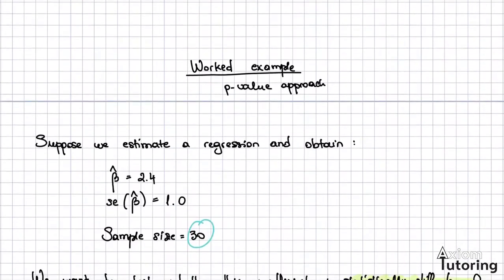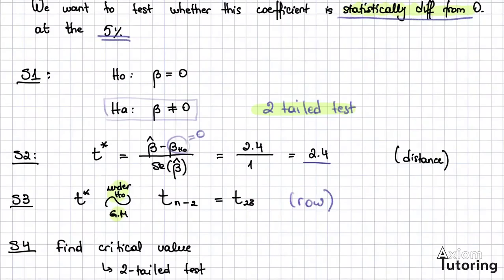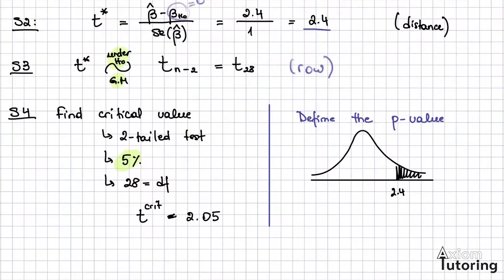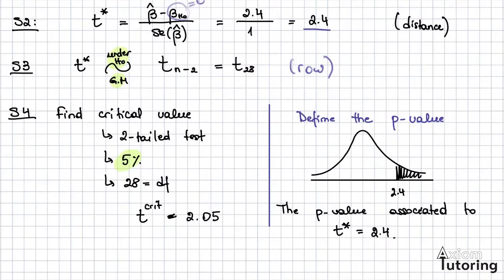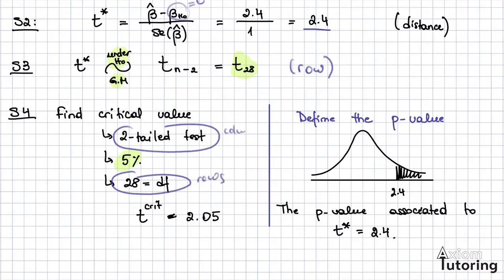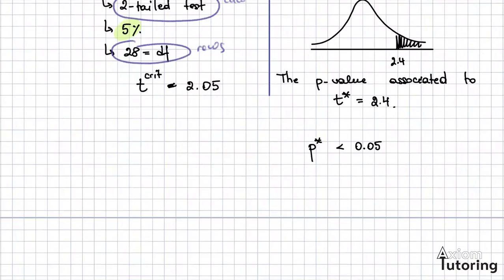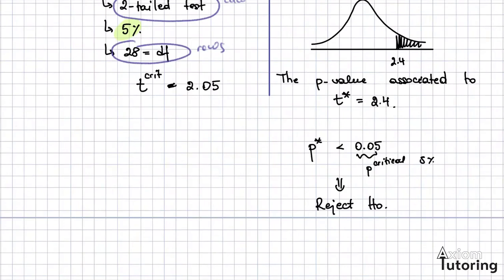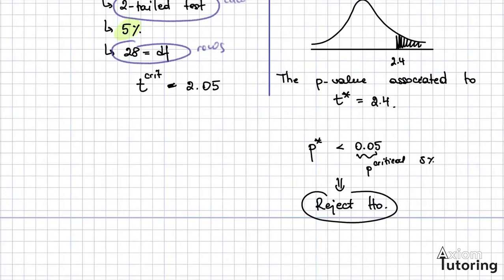71 Hypothesis testing Worked example 3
This video demonstrates hypothesis testing using the p-value approach in econometrics. We'll revisit a previous example to compare the p-value method with the critical value approach, helping you feel comfortable with both. The example uses data with a beta hat of 2.4, a standard error of 1, and a sample size of 30 to test if the coefficient is statistically different from 0 at the 5% significance level. We'll calculate the p-value, which represents the probability of observing a statistic as extreme as 2.4, and explain how to find this value using a t-distribution table or software. The video highlights why the p-value approach is often preferred due to its directness and common inclusion in regression tables. And visit AxiomTutoring.com to find a tutor tailored to your needs.